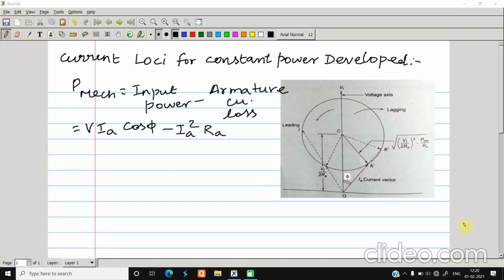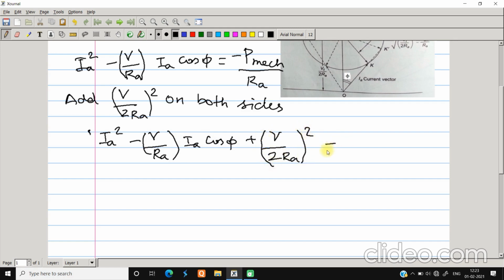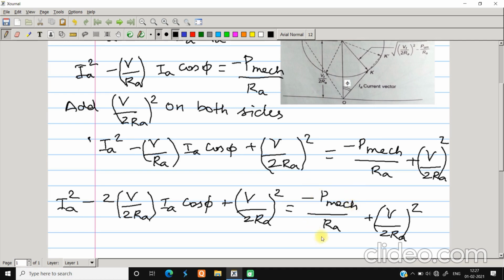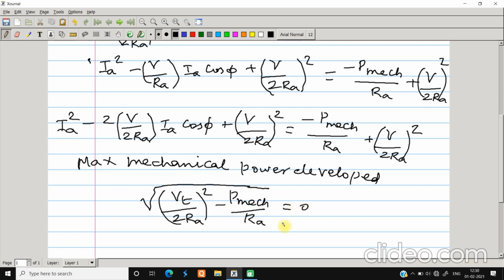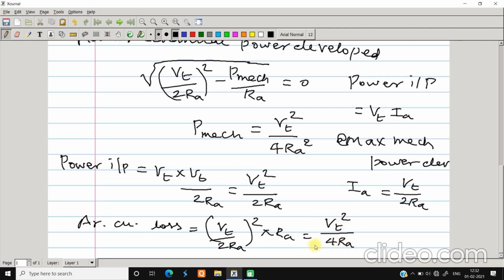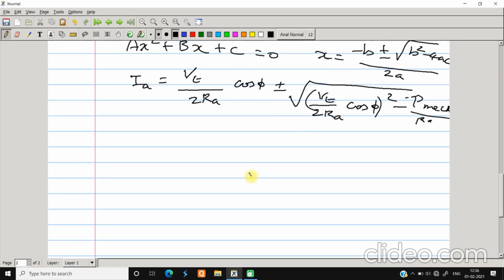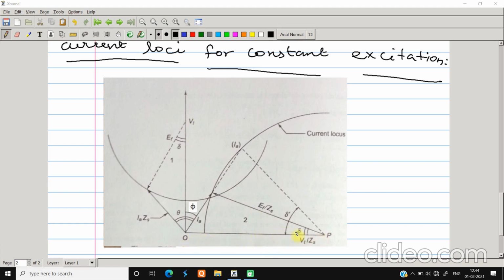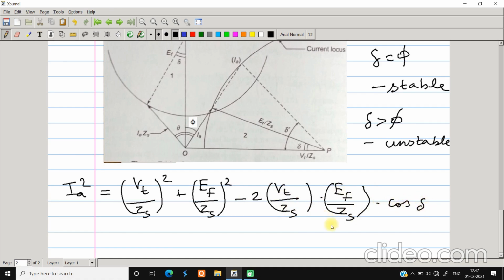current loci of constant power developed and constant excitation of synchronous motor